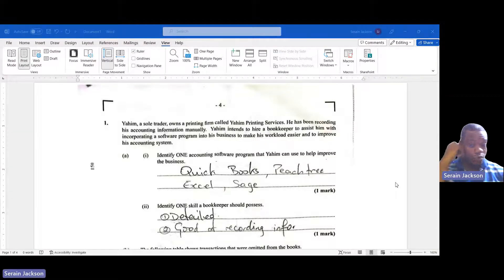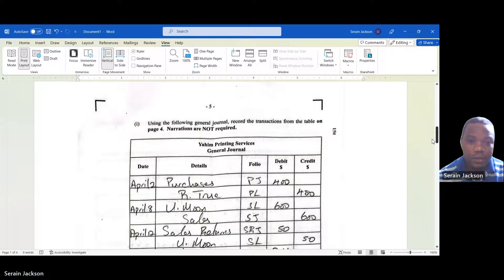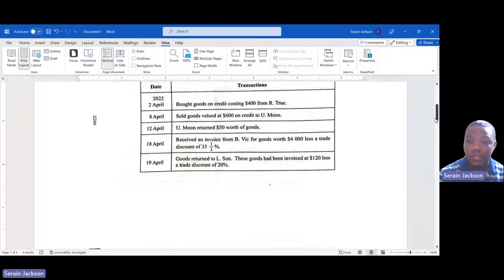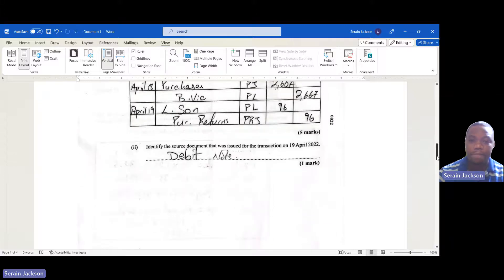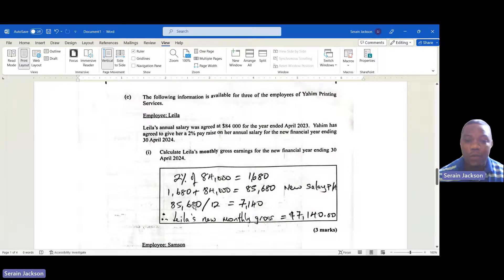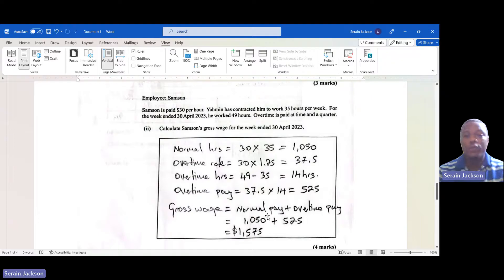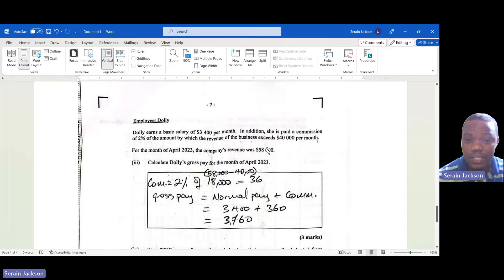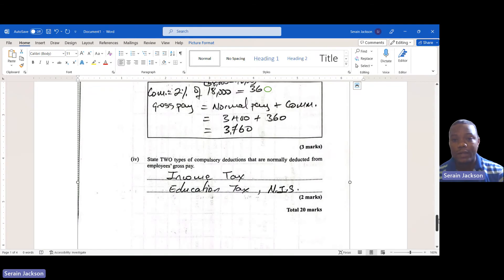2023 POA Question 1 ((SOLUTIONS))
This is the first of a daily series where i will be sharing the solutions to the 2023 POA Paper 2.